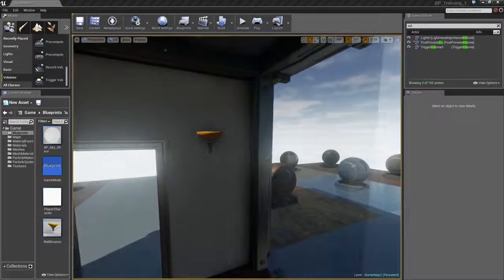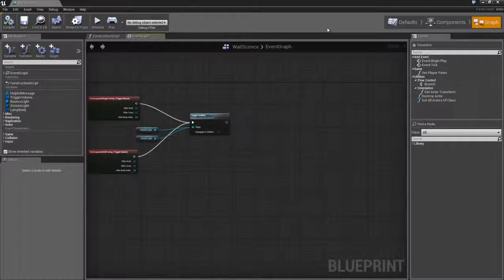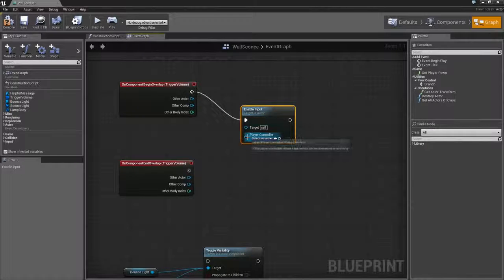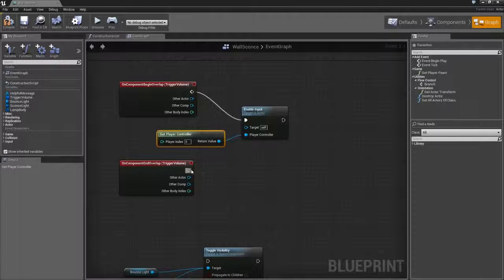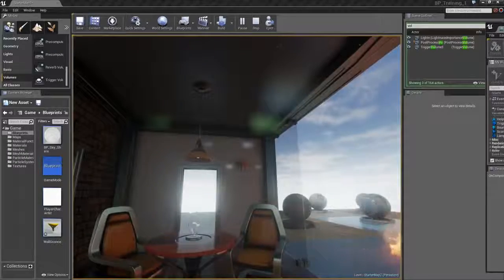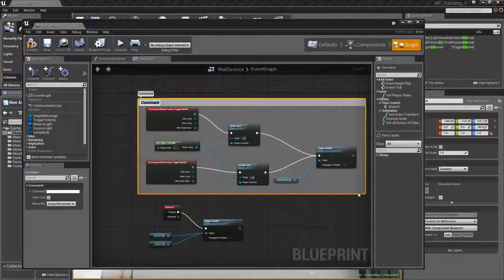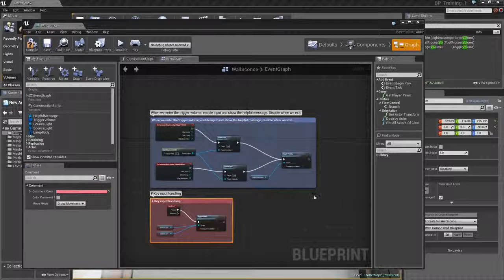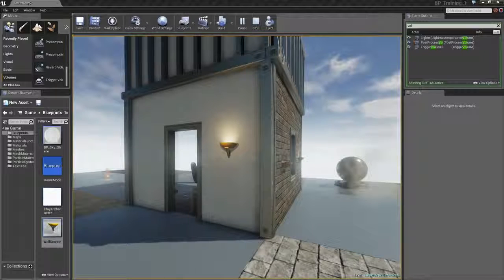Week 3, 8 Using Inputs to Control a Class Blueprint